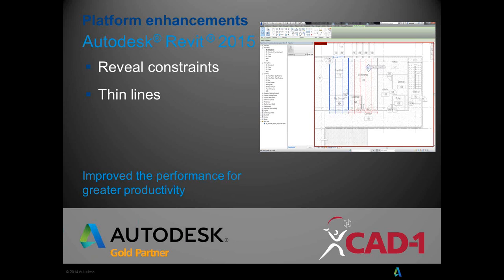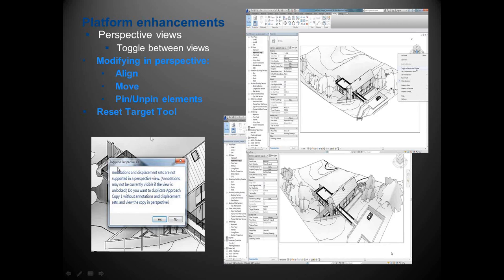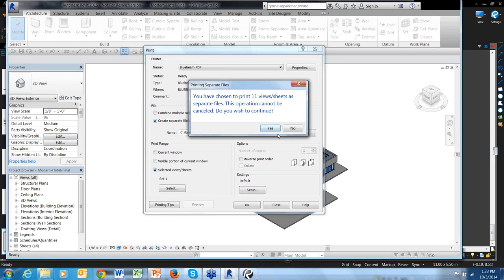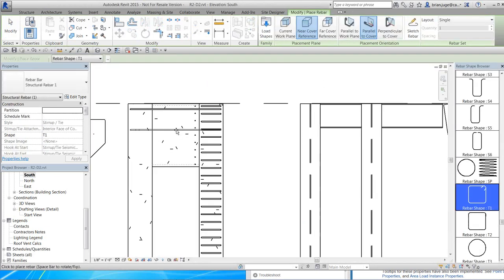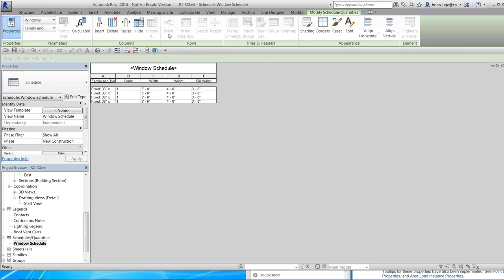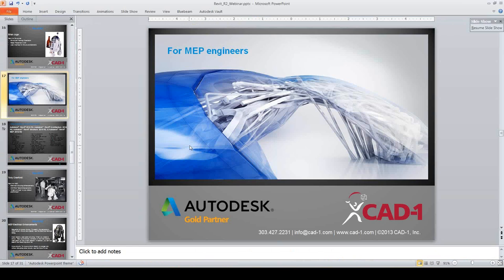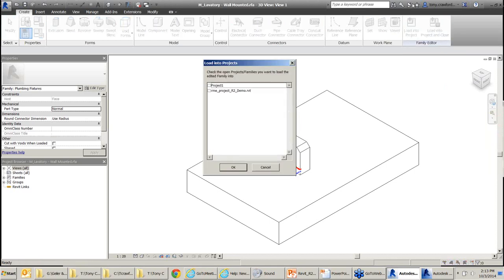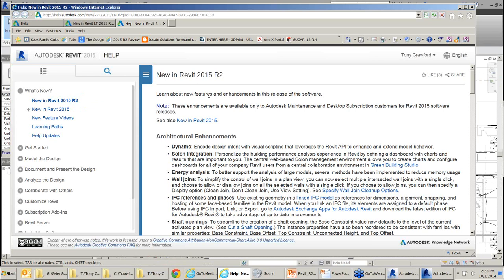CAD-1 Presents - Revit 2015 R2 New Features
| This release of Revit is available exclusively to Autodesk customers that have either Maintenance (you own the product) or Desktop (you rent the product) Subscription. Download your copy today and gain access to the three P's

Power
1. Edit and regenerate complex toposurfaces, subregions, and building pads.
2. Share more accurately predicted energy performance information in custom dashboards with Project Salon integrated into Revit.
3. Use Existing geometry in a linked IFC model as a reference for dimensions, alignment, snapping, and hosting of some families in a Revit model.

Performance
1. Troubleshoot models better with the Reveal Constraints mode, making all dimension alignment constraints in a view visible.
2. Get better performance of the energy analytical model in Revit, with Revit R2 using less memory when analyzing large models.
3. See faster display of Revit links within views.

Productivity
1. Work in Perspective Views, making quick adjustments without having to change views, with some modeling capabilities now available in perspective views.
2. Find content more quickly with Search capabilities in the Type Selector and all drop-down lists.
3. Improve productivity with more streamlined rebar modeling and shop drawings creation.

Join the CAD-1 Revit gurus for a demonstration on the new Revit 2015 R2 features.

Brian Juge –
Brian will be demonstrating the new features in the Structural discipline including:
     *   Structural Framing Orientation
     *   Rebar Placement in 2D
     *   User Interface for Structural Elements

Barbara –
Barbara will be demonstrating the new features in the Architectural discipline including:
     *   Perspective View
     *   PDF Export Enhancements
     *   IFC References & Phases

Tony –
Tony will be demonstrating the new features in the MEP discipline including:
      *    Electrical Panels & Circuiting Enhancements
      *   ASHRAE Table Information
      *   Import / Link Position